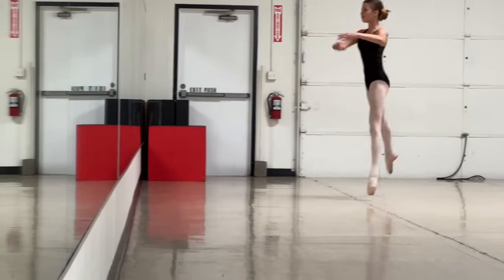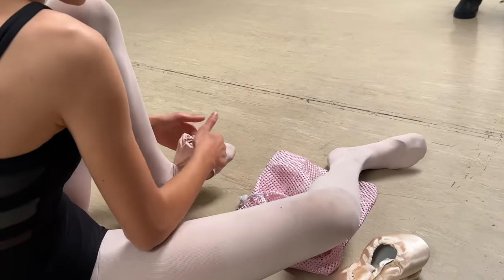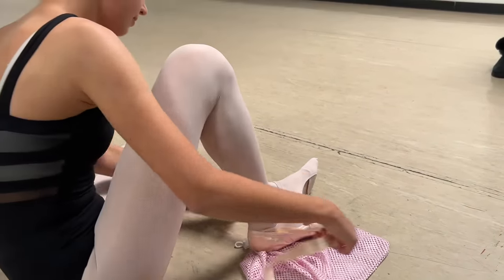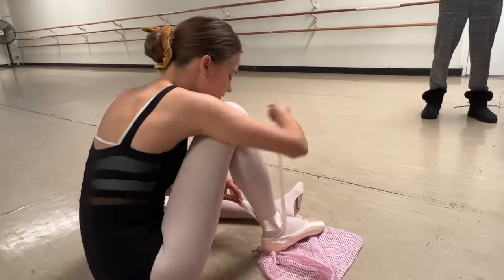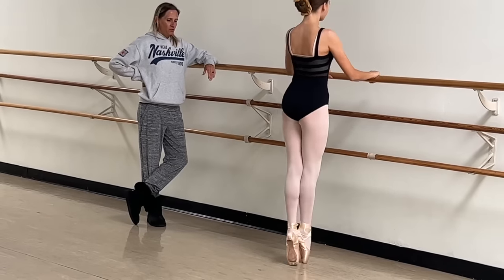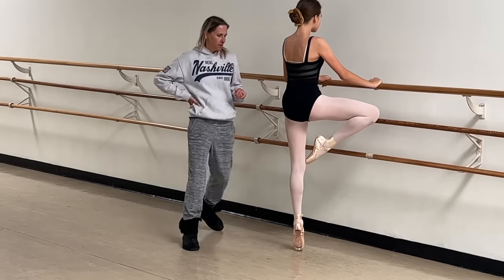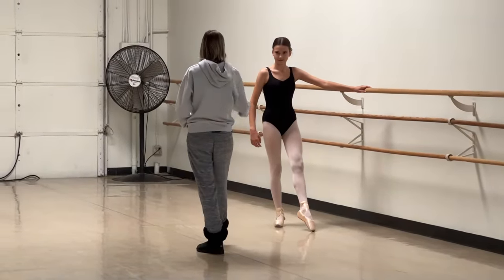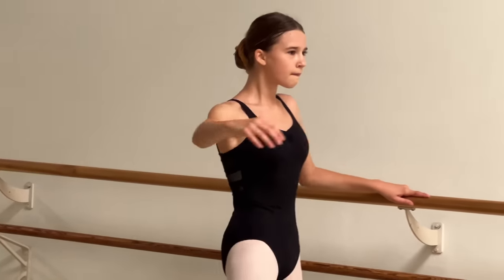My ballet lesson | Dancing on pointe - Karolina Protsenko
I started to dance on pointe a couple weeks ago. This is still new for me. But I am enjoying the process of learning and becoming a better ballerina. Love my ballet teacher miss Val and all hard work she is putting into me.